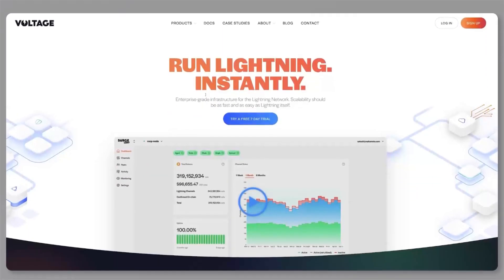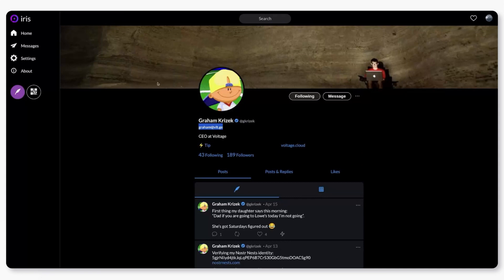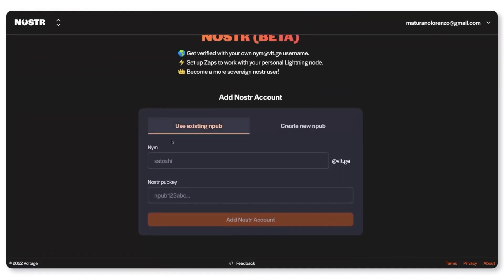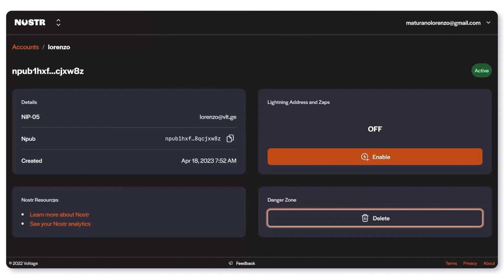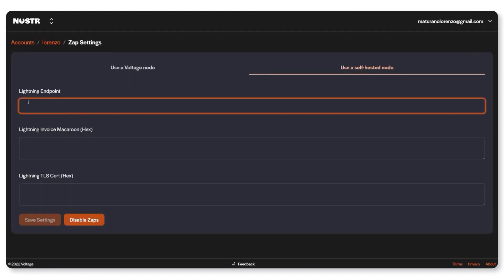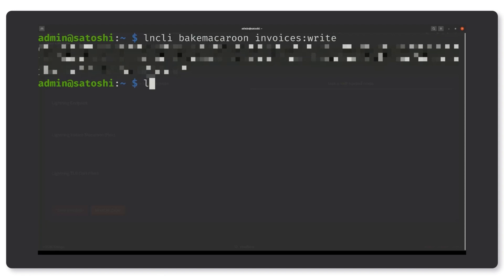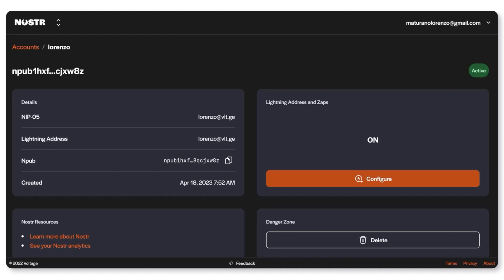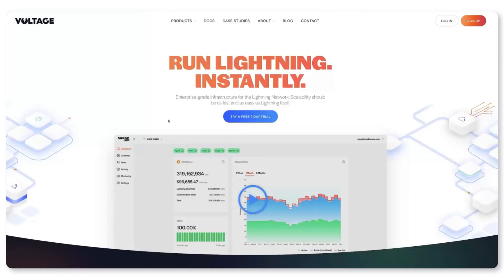How to receive nostr zaps to your own node - Voltage Nostr toolkit walkthrough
See a demo of how to create your own Lightning Address which acts as your NIP05 and start receiving zaps to your own node!